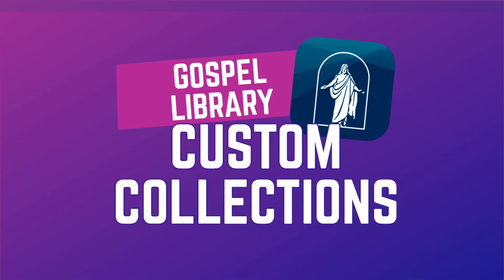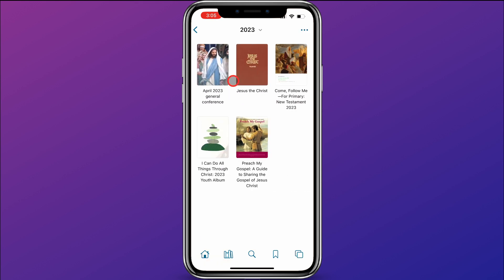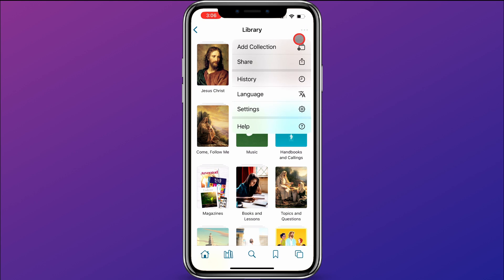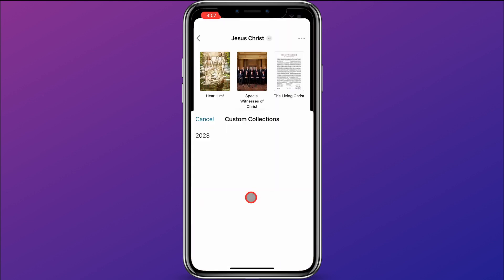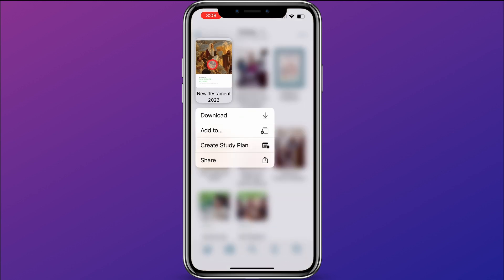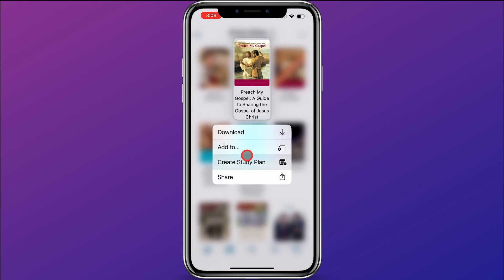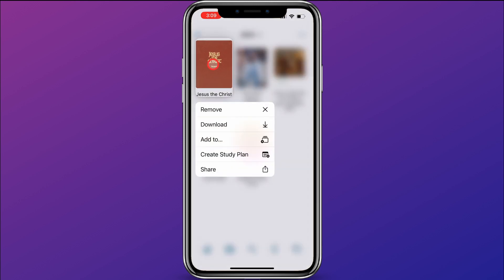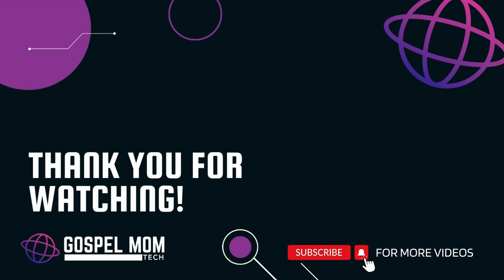How to Create Custom Collections in the Gospel Library App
Custom collections in the Gospel Library app give you quick access to content you use the most. This video explains how custom collections work.

Chapters:
0:00 Intro
1:10 Create a Collection
1:36 Add content to collection
3:47 Edit a collection